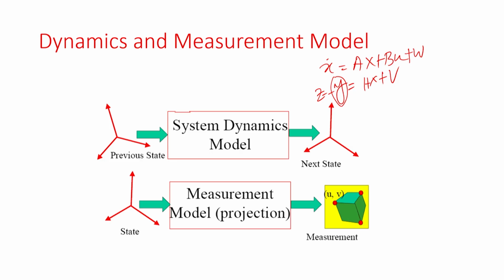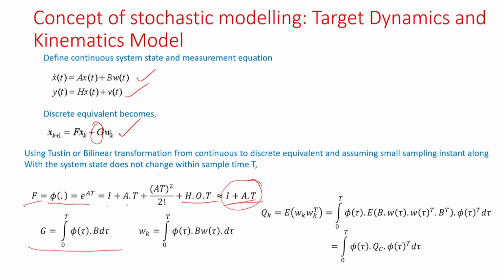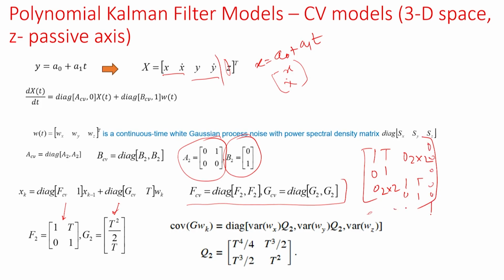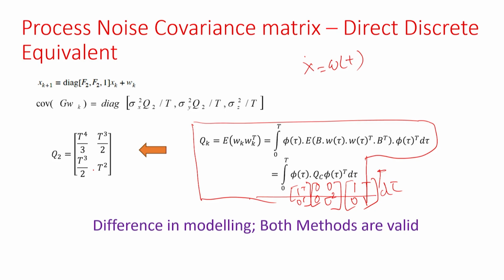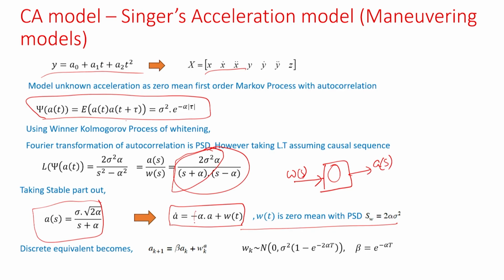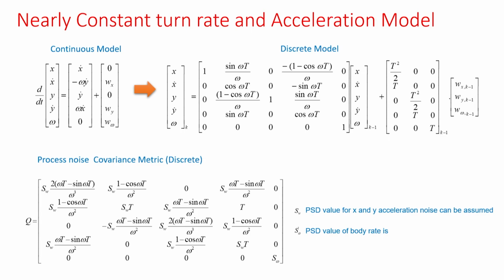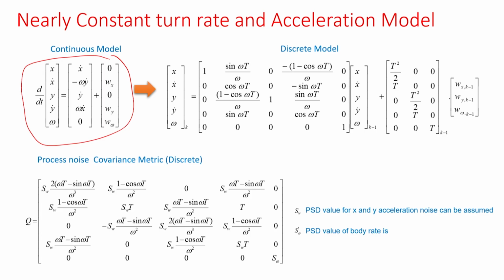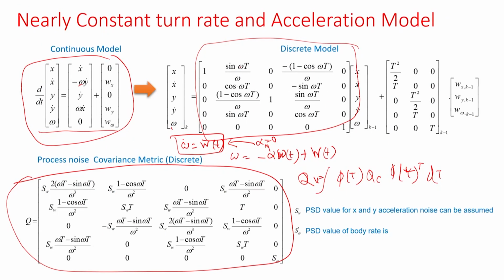Lecture 06: Target Dynamics Model (Maneuvering & Non-Maneuvering)